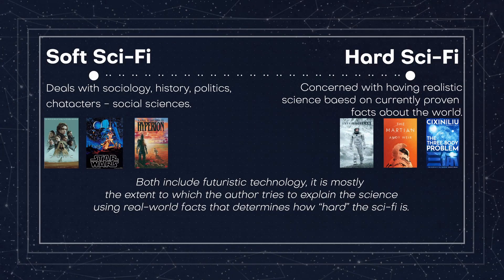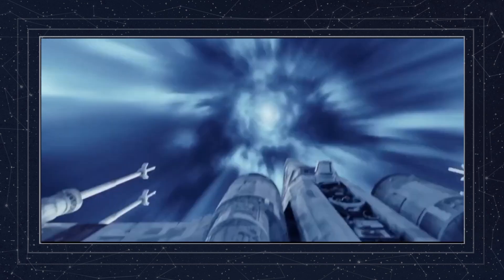Designing Spaceships for Interstellar Nomads - Fantascience World-Building Project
Designing the Spacetourer and Spacetracer. How the nomads of the dead space society are able to travel faster than light.

Songs: caught in a webinar of lies - cellular, cellar, cello, cell - please massage the messenger
00:00 - INTRO
00:58 - DESIGN DEVELOPMENT AND RESEARCH
02:20 - INTERMISSION: HARD SCIFI VS SOFT SCIFI
03:47 - BACK TO DESIGNING
06:19 - SPACETRACER VS SPACETOURER
07:37 - OUTRO